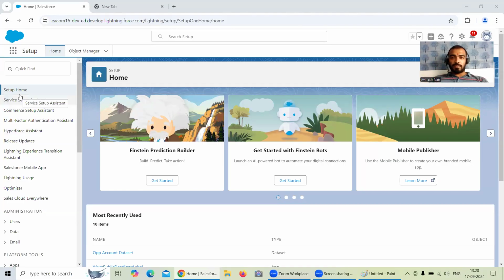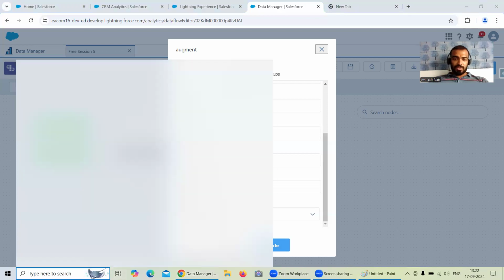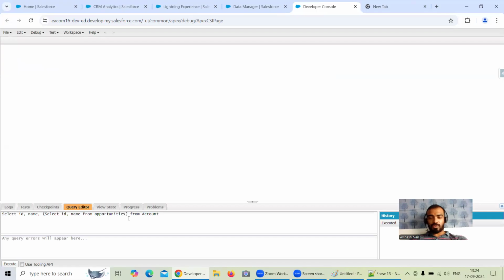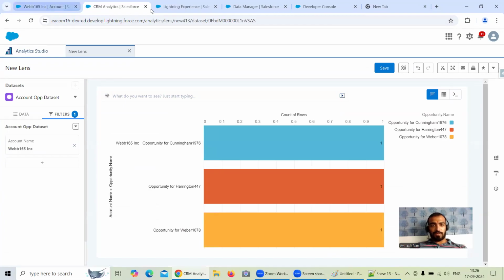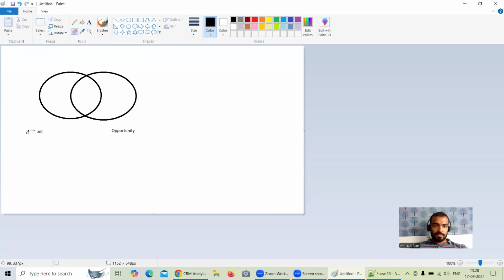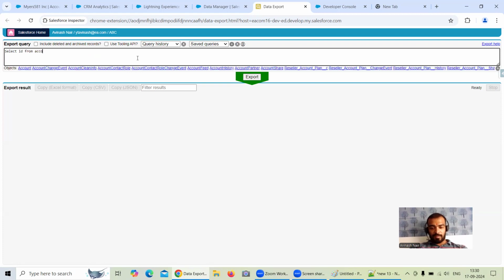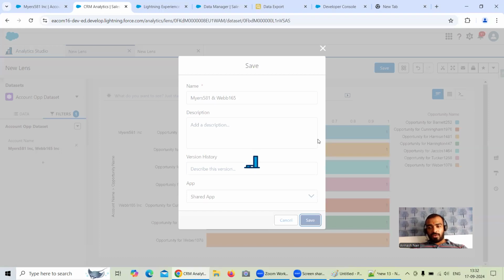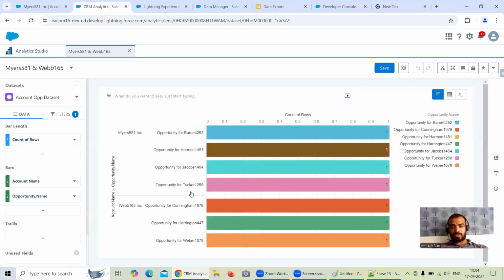𝘼𝙪𝙜𝙢𝙚𝙣𝙩 𝙉𝙤𝙙𝙚 (𝒪𝓅ℯ𝓇𝒶𝓉𝒾ℴ𝓃 :- 𝘓𝘰𝘰𝘬 𝘜𝘱 𝘔𝘶𝘭𝘵𝘪𝘱𝘭𝘦 𝘝𝘢𝘭𝘶𝘦𝘴) in 𝑫𝒂𝒕𝒂𝒇𝒍𝒐𝒘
In this video, I explain you about Augment Node (of Operation :- Look Up Multiple Values). Here, we have covered a scenario one-to-many relationship. The example taken her is as follows : - Left Source :- Account, Rɪɢʜᴛ Sᴏᴜʀᴄᴇ :- Oᴘᴘᴏʀᴛᴜɴɪᴛʏ.